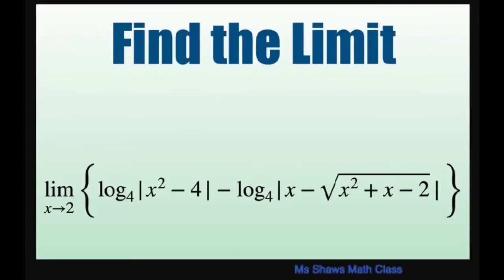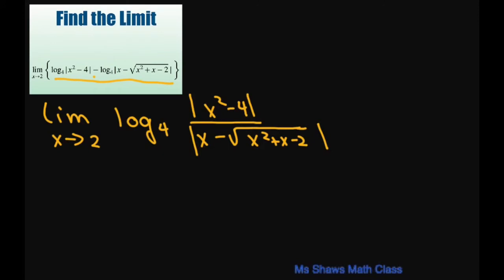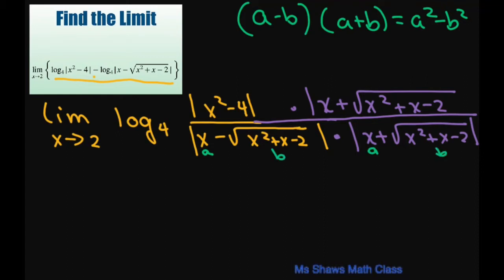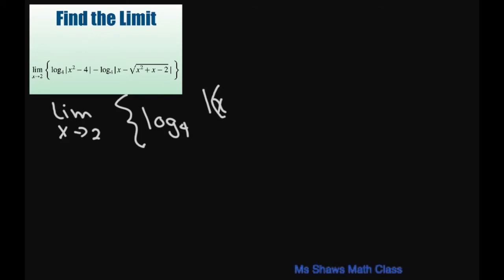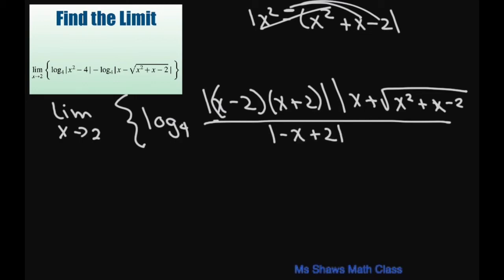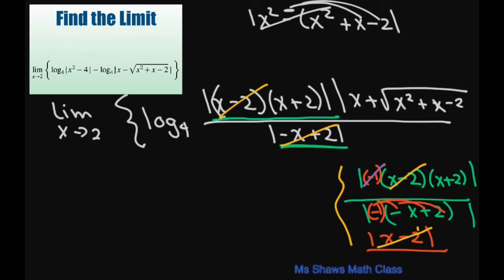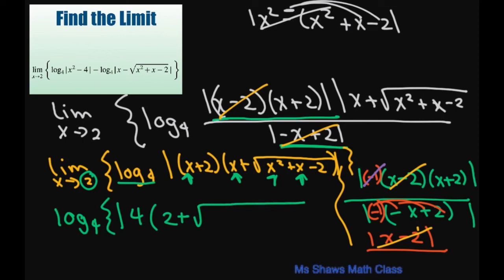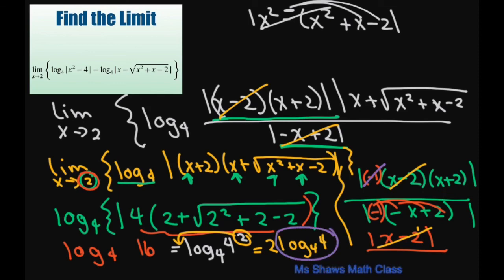Find the limit as x approaches 2 for {log_4 |x - sqrt(x^2 + x -2)